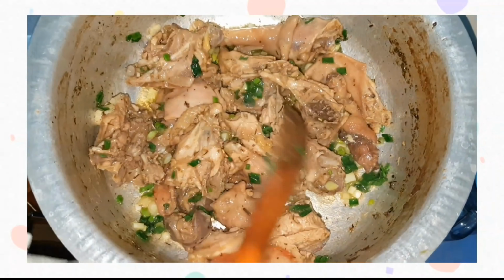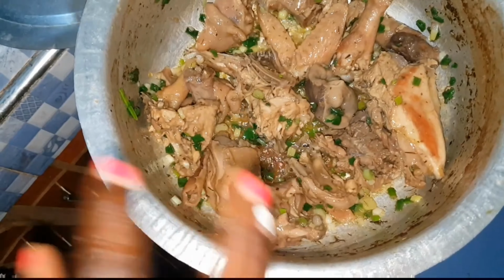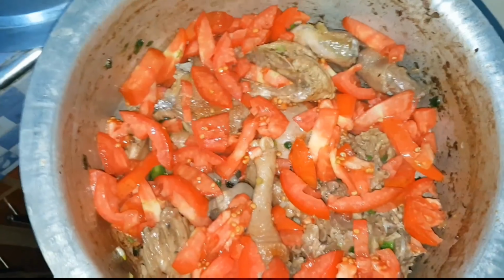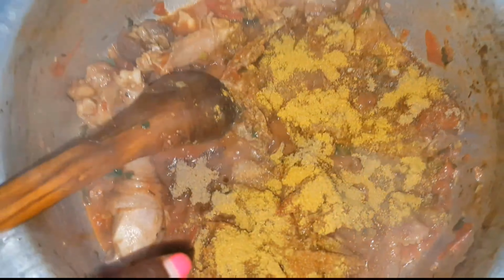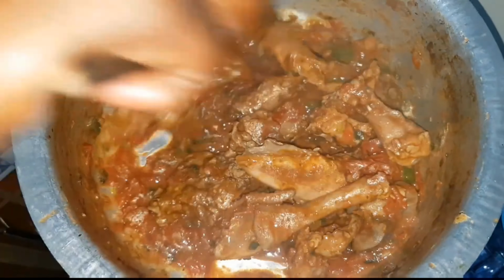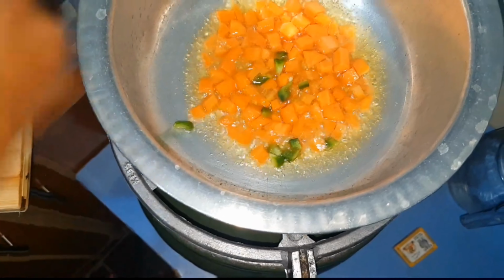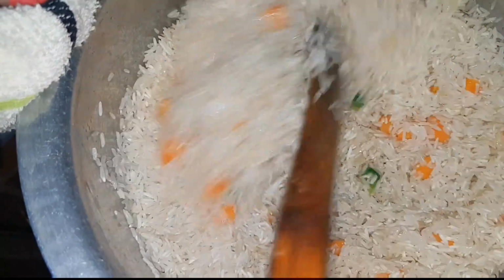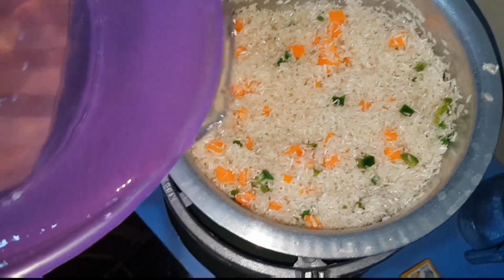Tasty Kienyeji Chiken Recipe|Kenyan style 2022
Hola people,
Today we will be preparing Kienyeji chiken the Kenyan way,I hope you enjoy